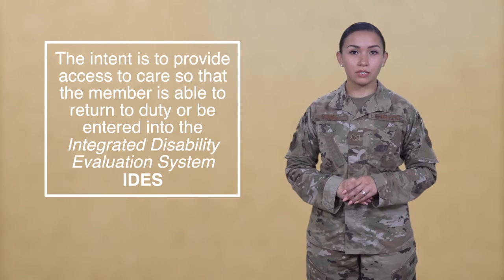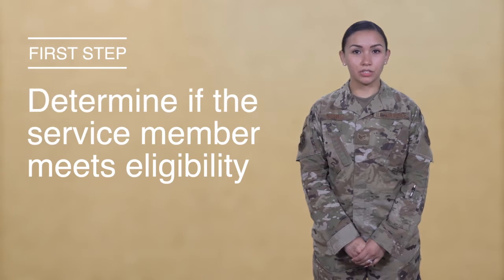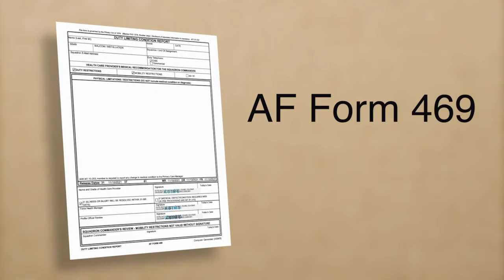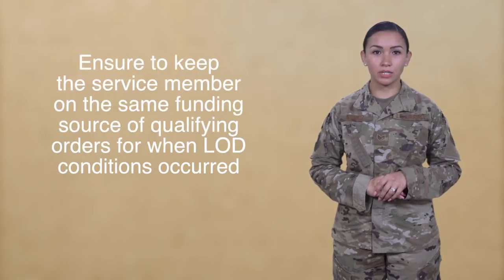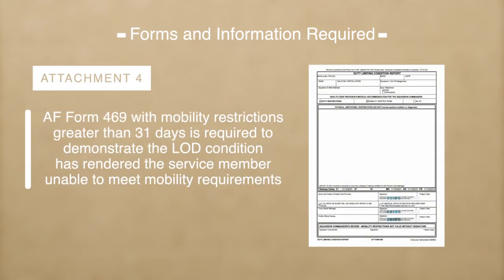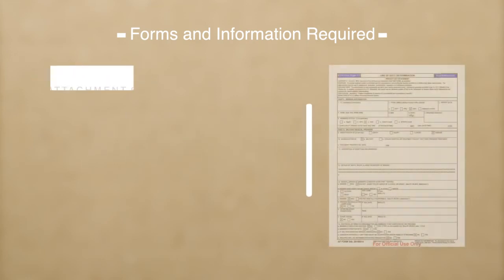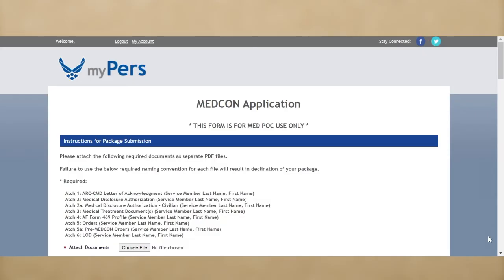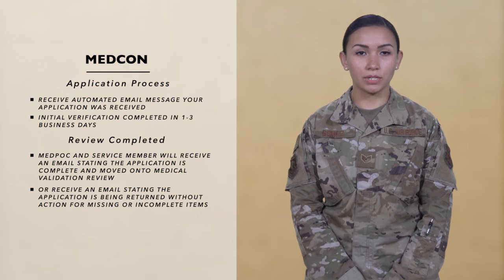MEDCON Orders Program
Case Management Division - MEDCON Orders Program
This video provides an introduction to the Medical Continuation (MEDCON)
initial application process.

Length 6:37

A Production of AFPC/PA 2021